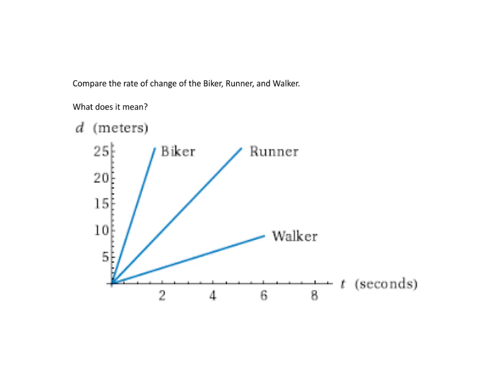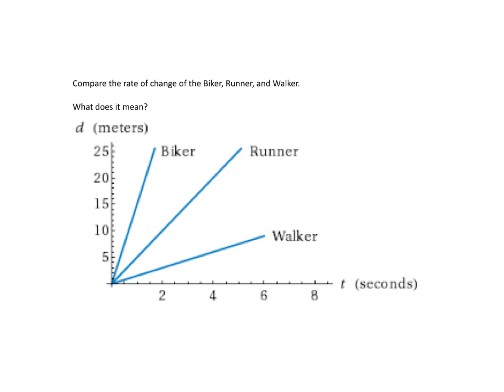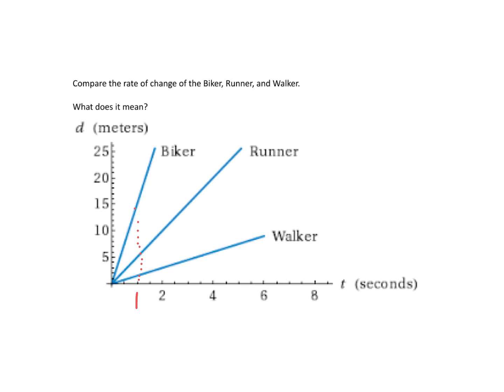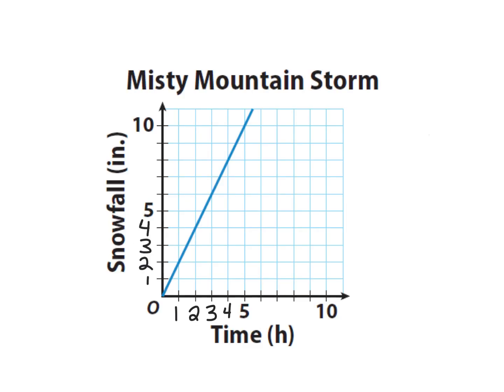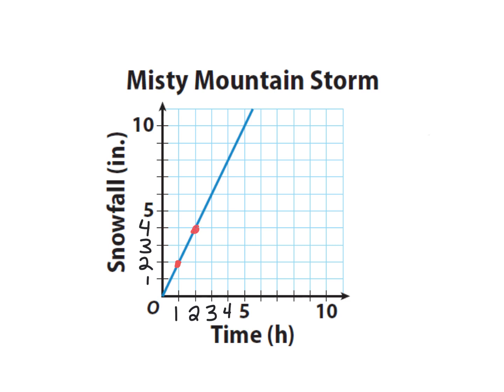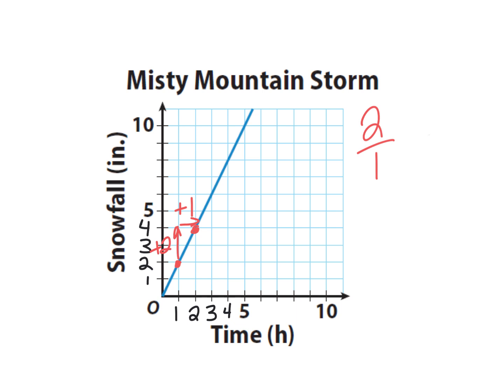Rate of Change